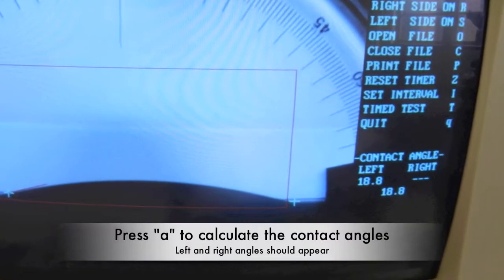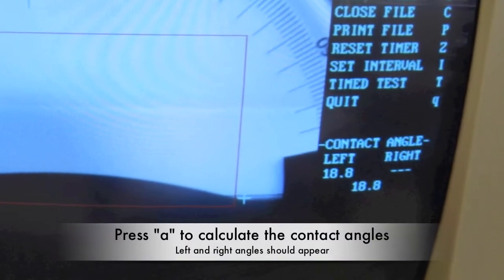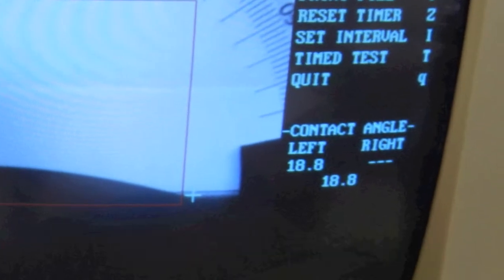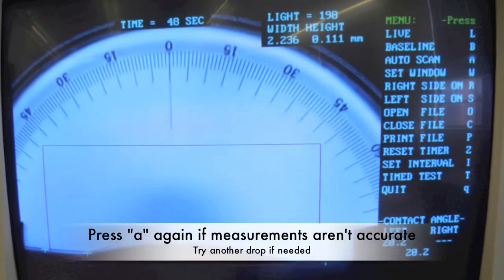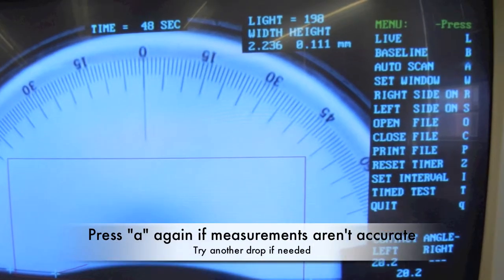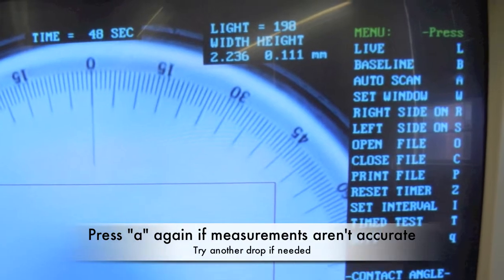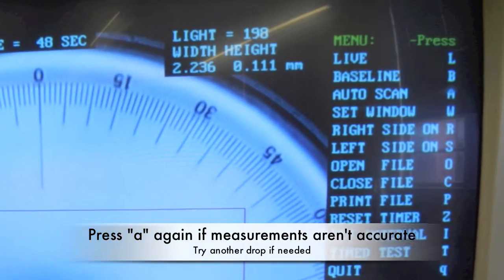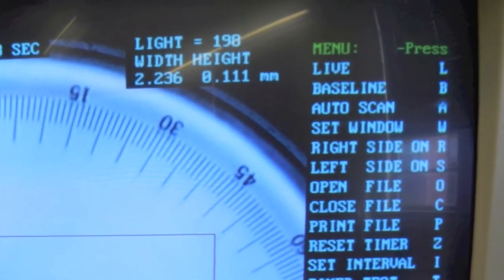Contact Angle Instrument